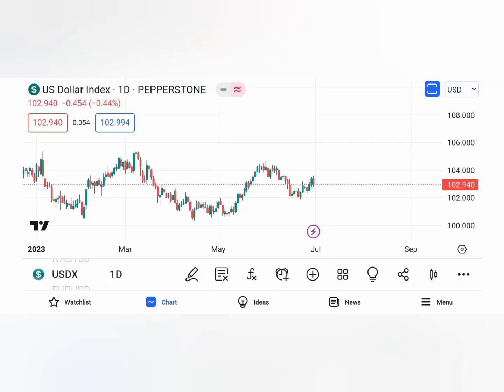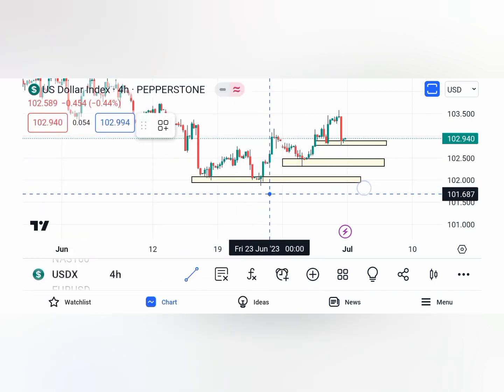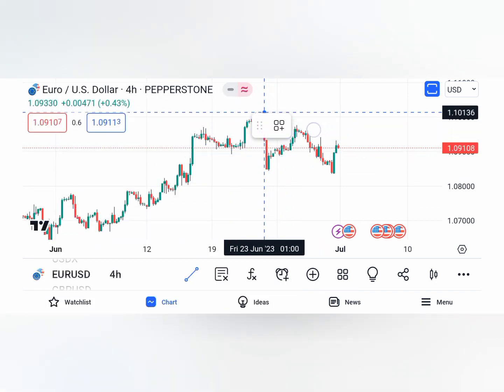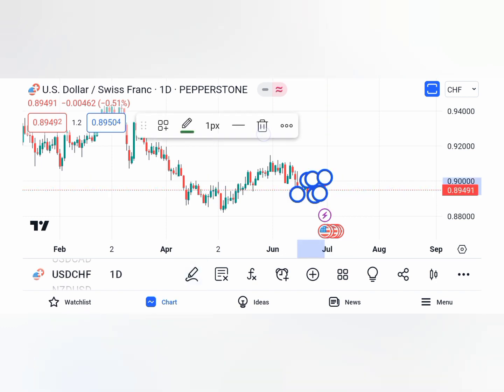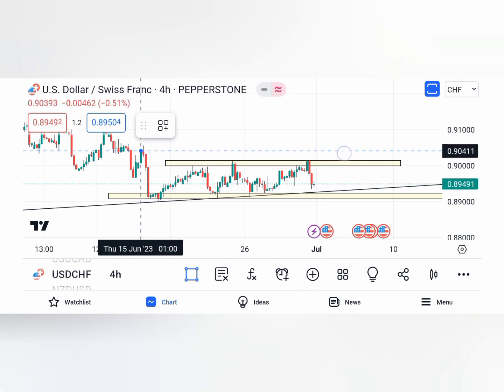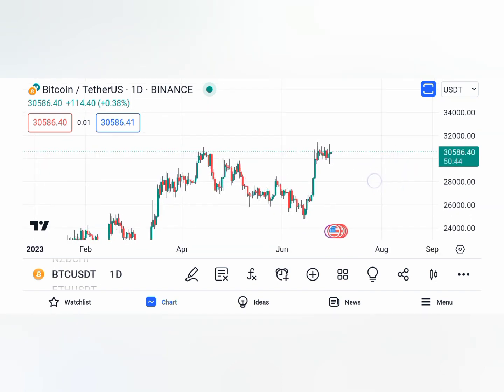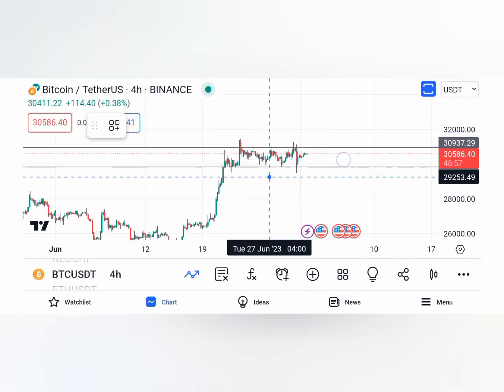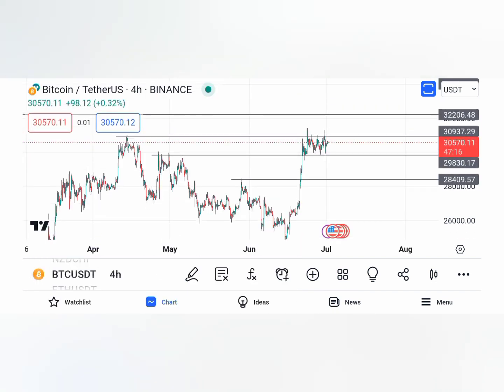Weekly Outlook ( BTC, EURUSD, DXY etc.) from 3rd July to 7th July 2023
In this video I will be sharing my analysis of what is likely to happen in the forex market from 3rd July 2023 to 7th July 2023. During the coming week we have a lot of news events coming in like FOMC meeting minutes, Unemployment rate,NFP and many more.